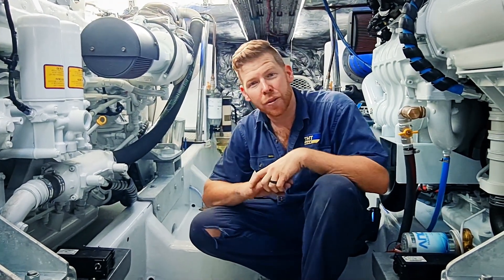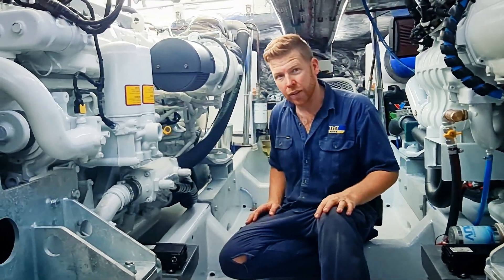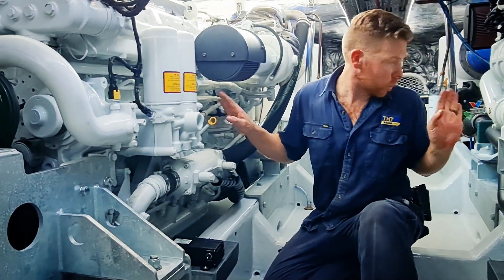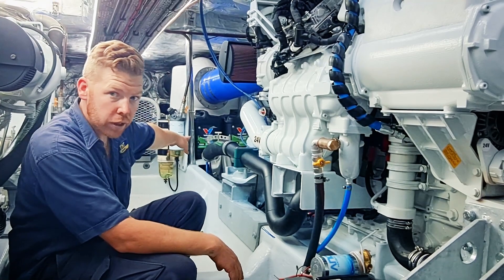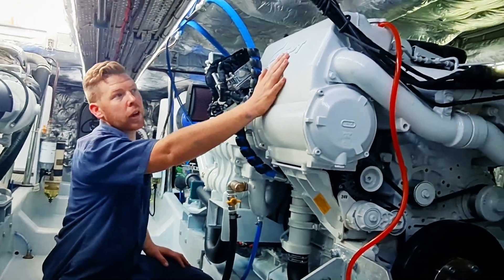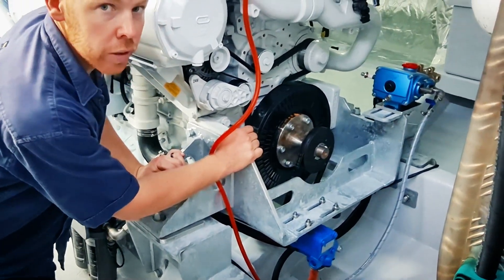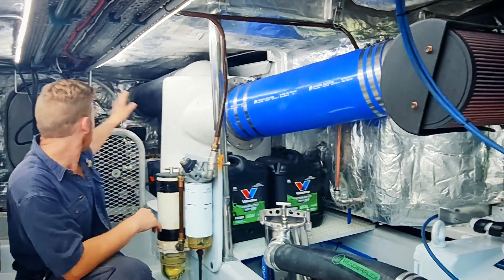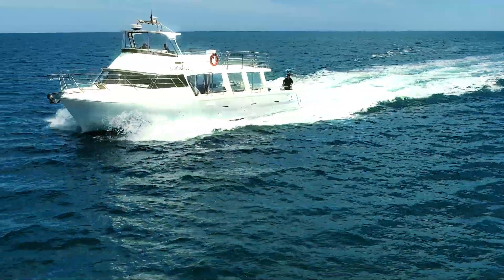Ocean Eco Repower: FPT Marine Engine Installation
THT is proud to repower Ocean Eco Adventures Marko 60.
Installing two brand new FPT C16 1000HP engines derated to 815HP. Offering a beautiful 20kn cruise at 1,800rpm.
Repowering the boat for smooth sailing ahead.

Watch our expert Josh Hare share his knowledge of the newly fitted engine.